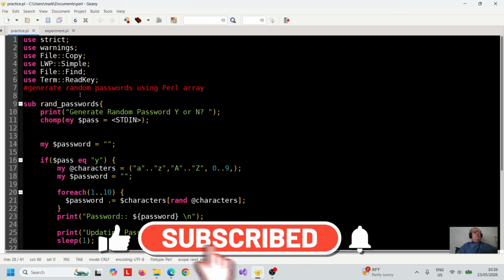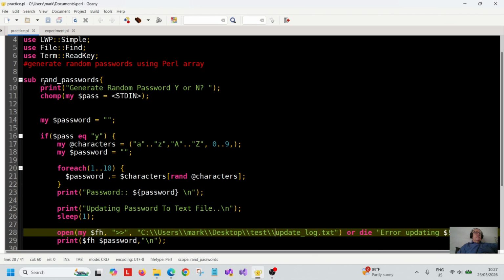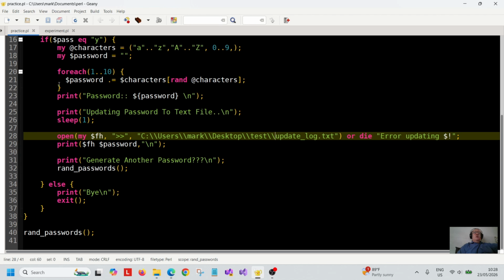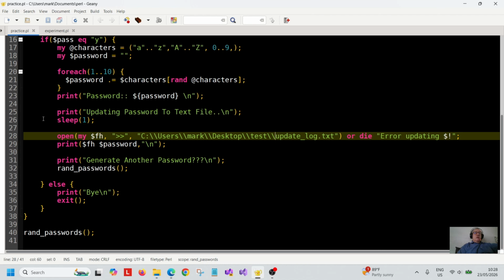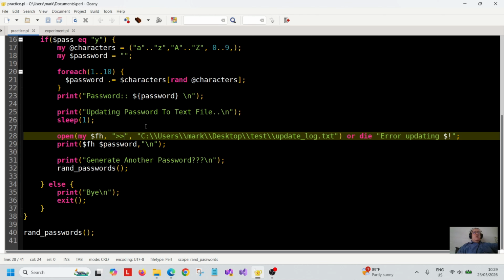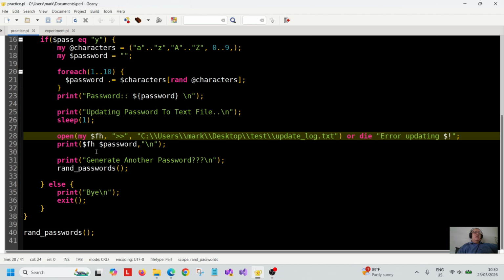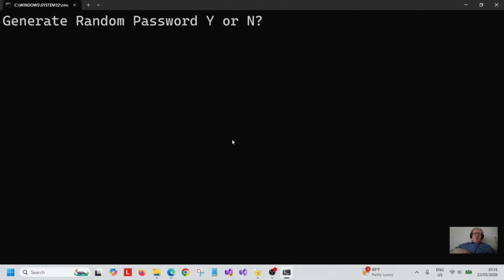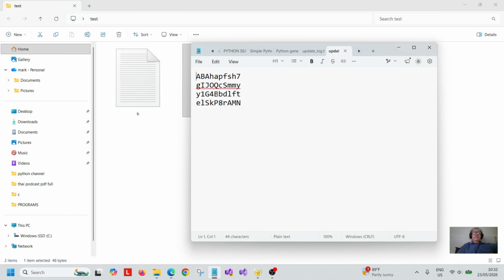Perl Random Password Generator Using Arrays + Save Passwords To TXT File (Beginner Project) 2026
Learn how to build a RANDOM PASSWORD GENERATOR using Perl arrays  then automatically save the passwords to a TXT file.

This beginner-friendly Perl project teaches:
• Perl arrays
• Random selection
• File handling
• Writing to text files
• Real-world scripting

Most Perl tutorials repeat the same boring examples… this one creates something practical and useful.

Perfect for:
✔ Beginner Perl programmers
✔ Students learning arrays
✔ Scripting projects
✔ Cybersecurity beginners

Code is short, clean, fast, and easy to understand.